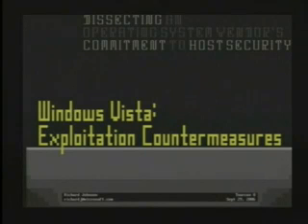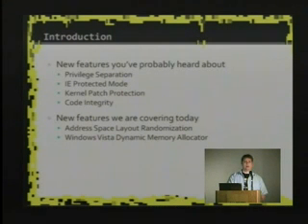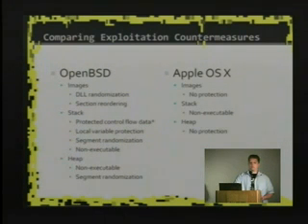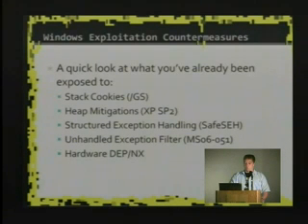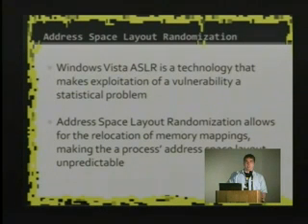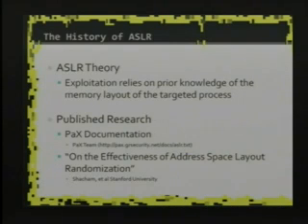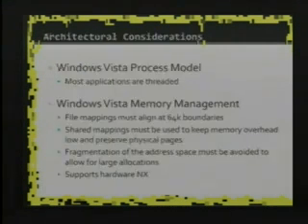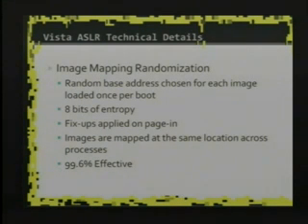Toorcon 2007 Richard Johnson Windows 00